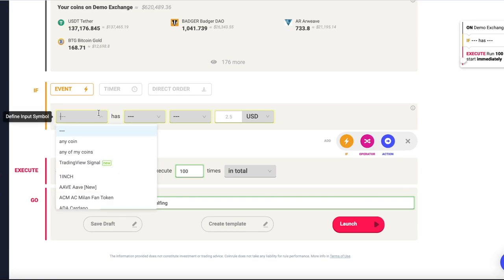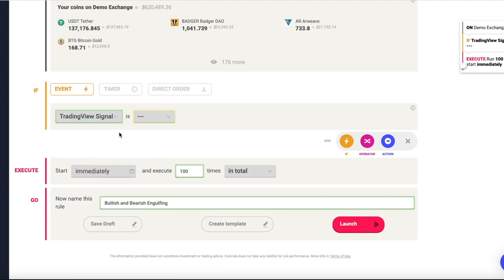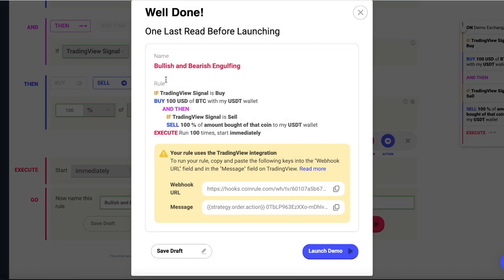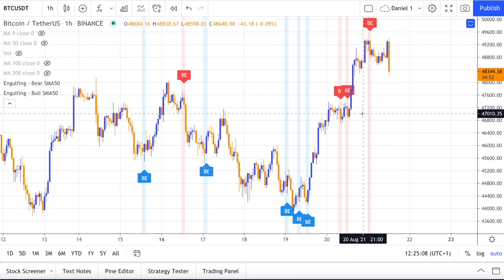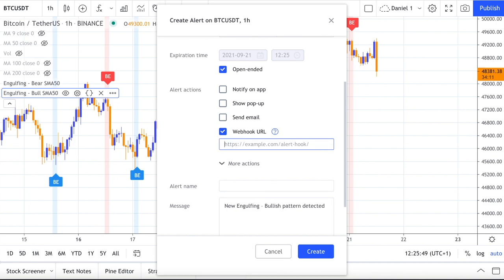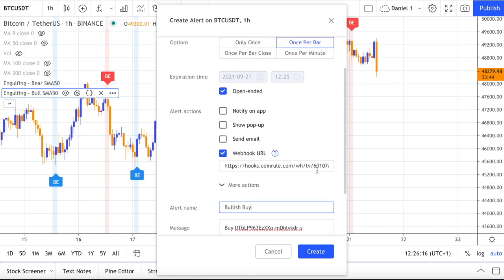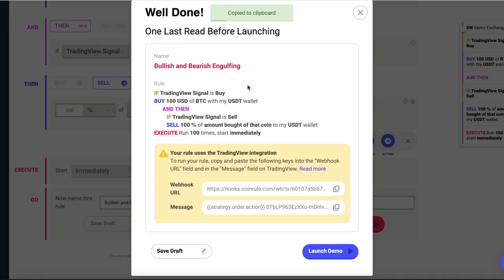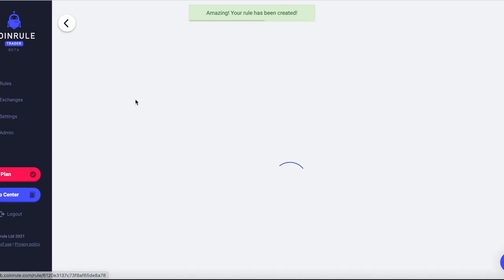Automated Trading Strategy With Candlestick Patterns On Coinrule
Connecting advanced indicators and strategies to Coinrule is now very simple with TradingView signals.

Create an account on Coinrule at coinrule.com

You can get a free 30-day trial on TradingView to use webhooks that will trigger your rules.

In this video, you will learn how to set up an automated strategy based on candlestick patterns on Coinrule.

This strategy will execute trades on BTC using the USDT wallet. The bot will then trade the BTCUSDT trading pair.

All you need to do is to set the rule to trade based on a buy and sell signal from TradingView.

Once you click on Launch, you will get the data to copy and paste into the TradingView alert.

On Tradingview, select the trading pair and the time frame you want to trade. In this case, BTCUSDT on the 1-hr time frame on Binance.

Click on indicators and strategies. You will find the list of candlestick patterns you can select.

Bullish and bearish engulfing are useful patterns that can help you catch trend reversals. They are more effective on higher time frames, such as 1-hr or 4-hr.

They help you spot quite precisely the best time for buying and selling the asset.

Once you are happy with the indicator setup, you can set the alert by copying and pasting the needed data from the rule summary on Coinrule.

In this case, the Bullish signal will send the "buy signal", so you need to write "buy" into the message of the alert. Also, make sure the URL of the webhook is correct and create the alert.

Now, let's set up the "sell signal". You also have the flexibility of setting it up on a different time frame. In this example, we will use the 4-hr.

Copy and paste the webhook URL and set up the message. This time, you need to use "sell" plus the needed token.

Now that both alerts are set up, you can launch the rule on Coinrule.

You have now created an automated trading strategy with candlestick patterns on Coinrule.

Trade safely!